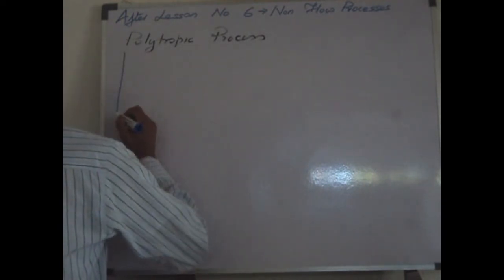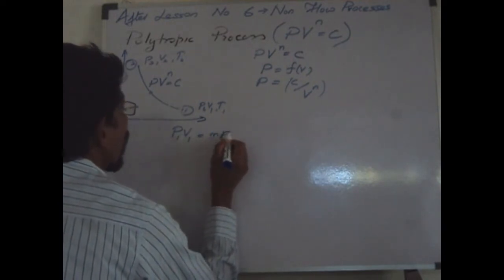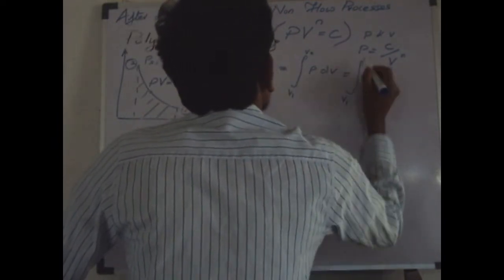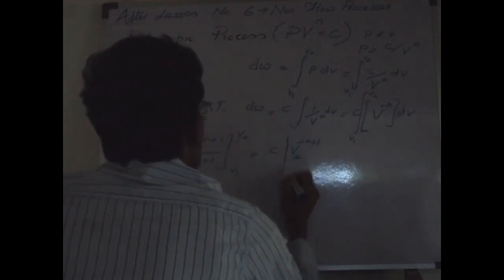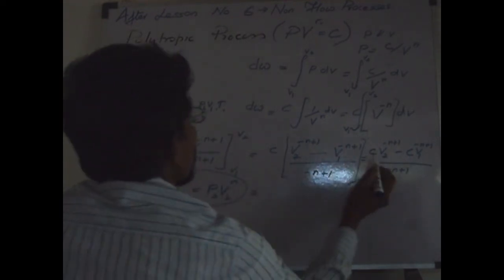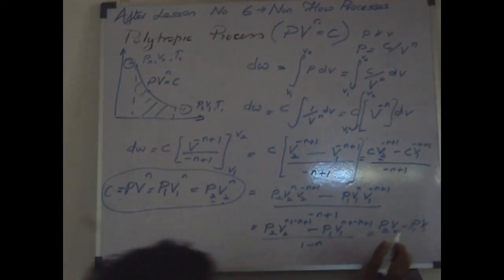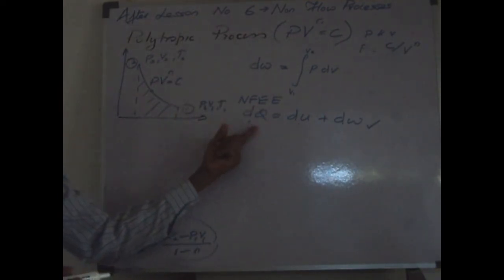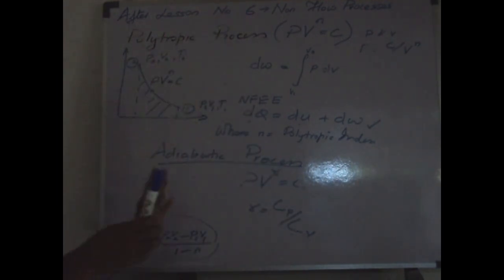Polytropic Process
Polytropic Process as a Non-Flow Processes in Closed Systems - for Engineering Students